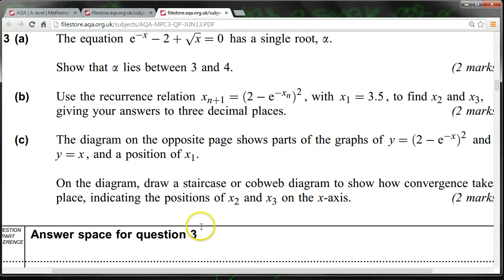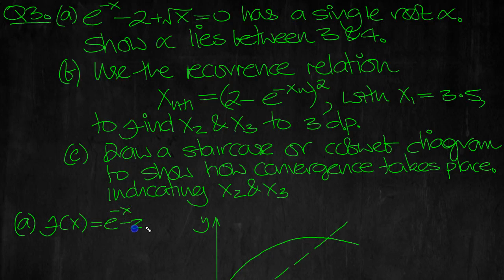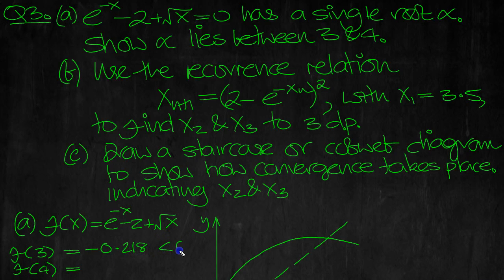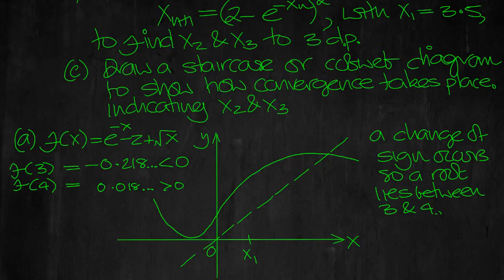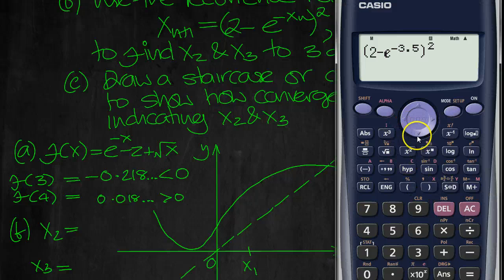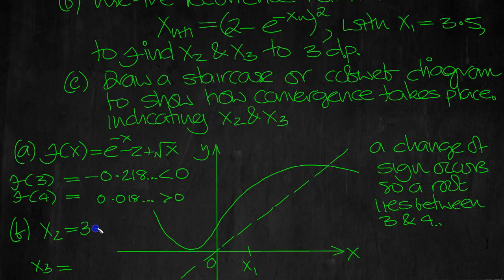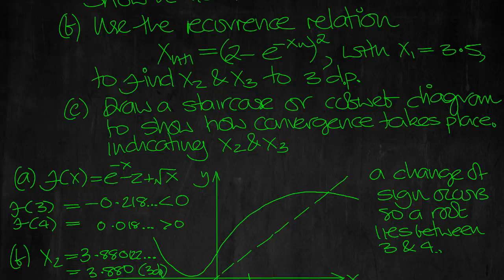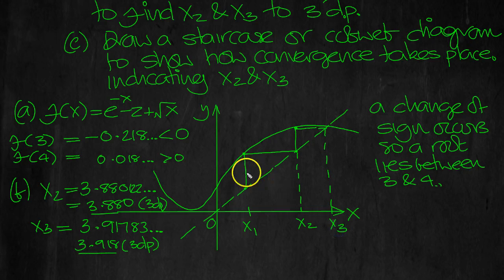C3 AQA June 2013 Q3